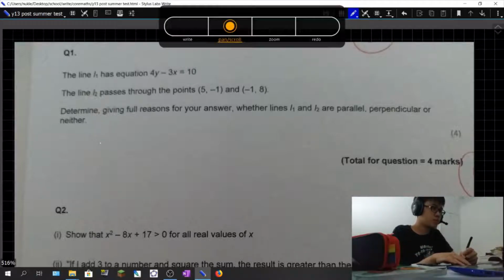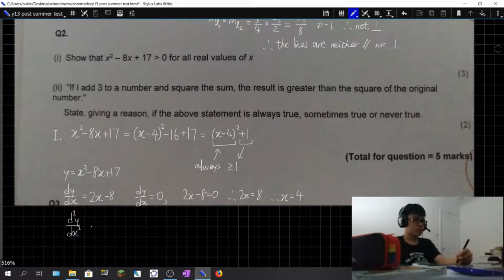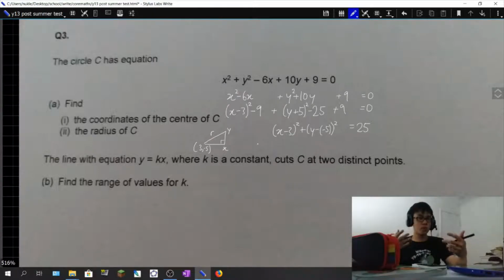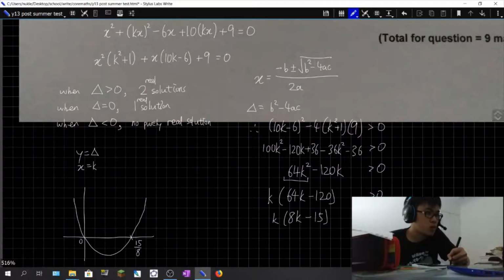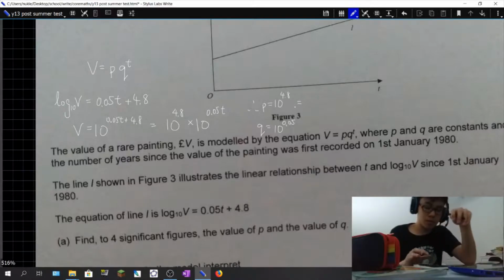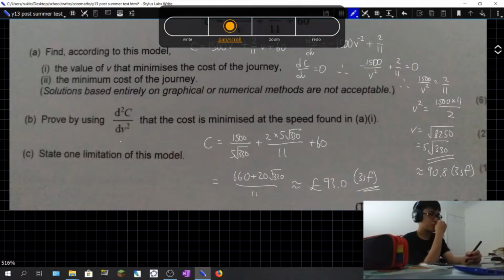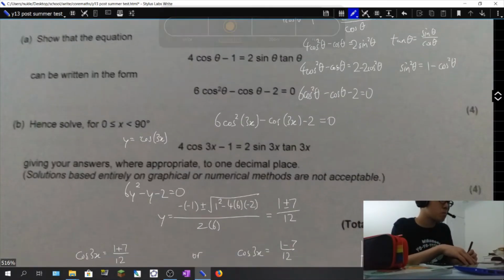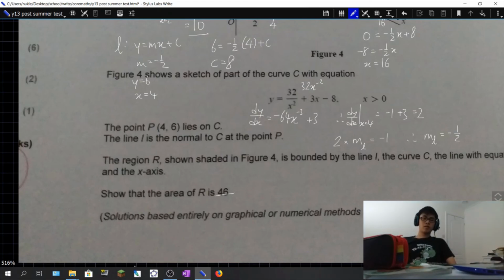revision test 20190910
old video